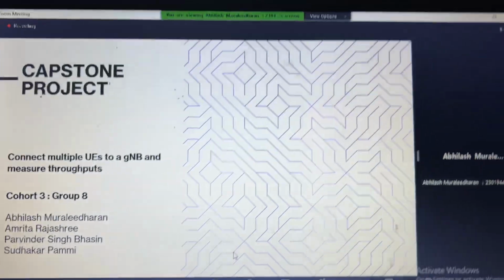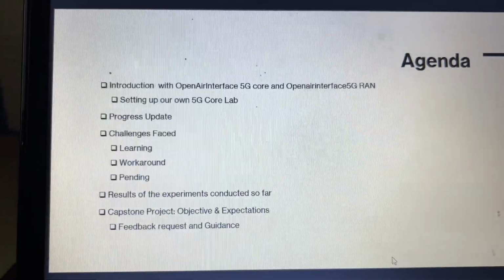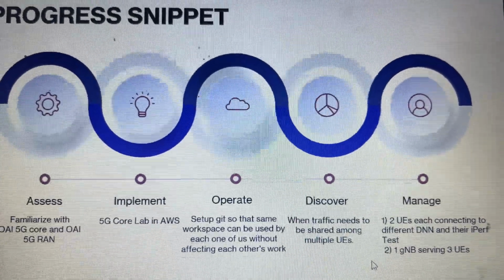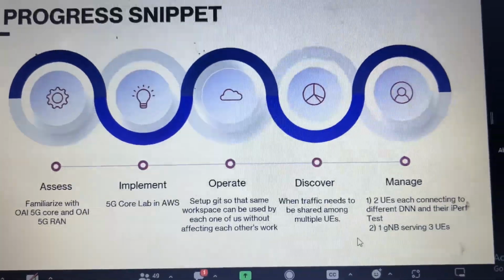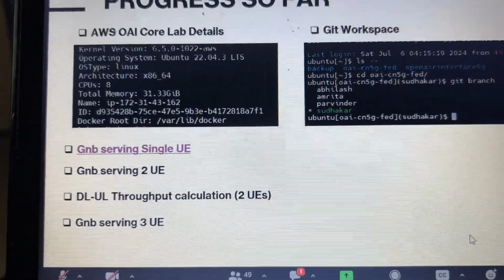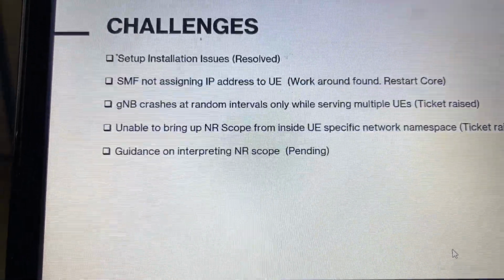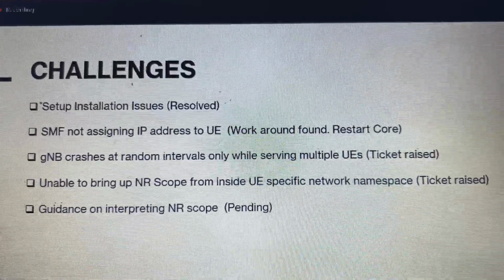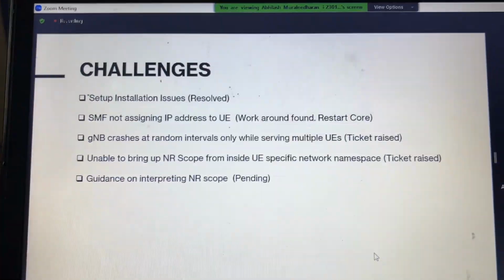Capestone 1st presentation